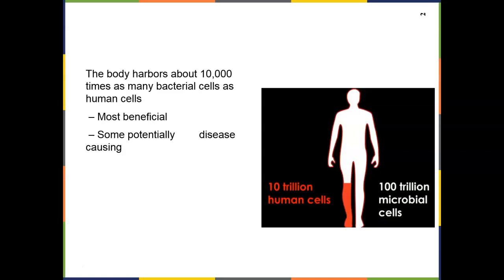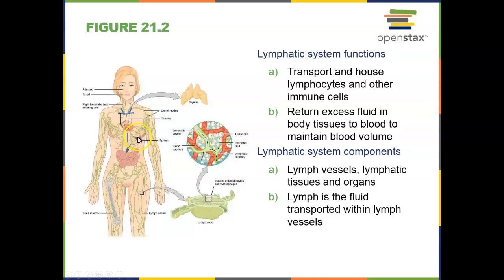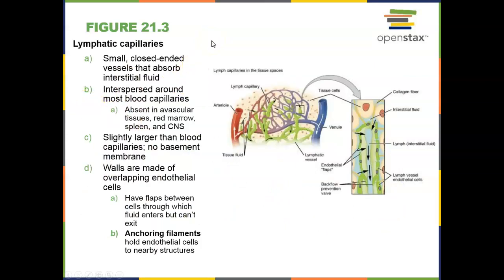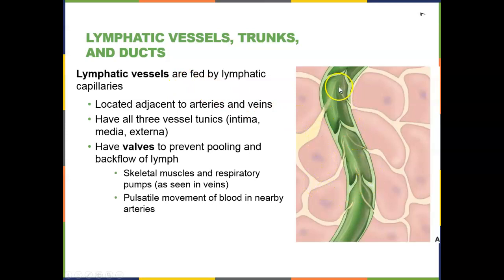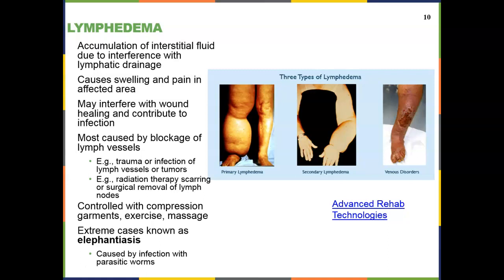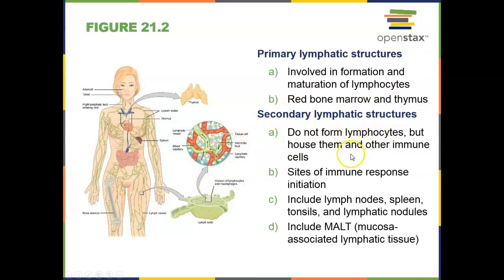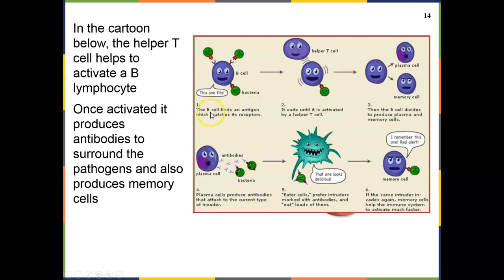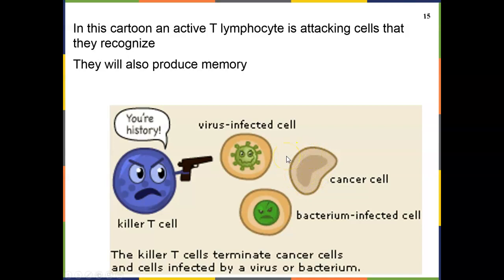Chapter 21 part 1